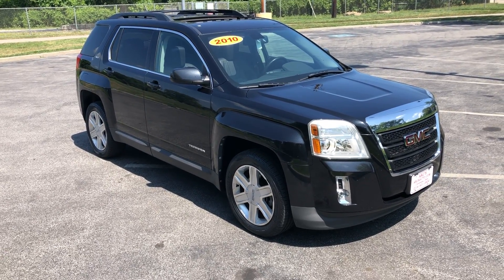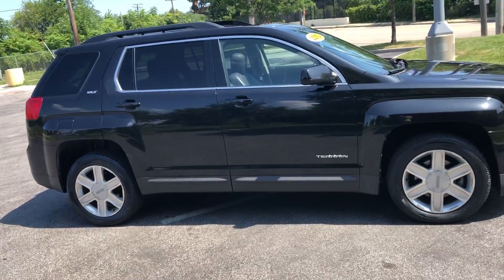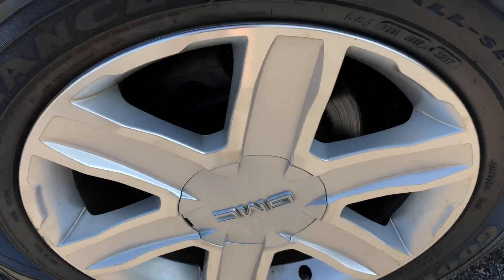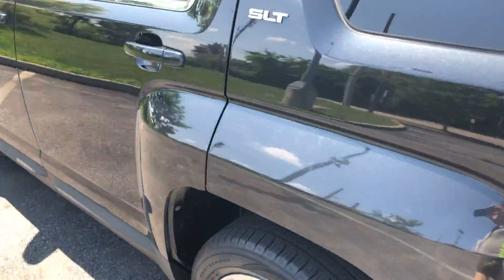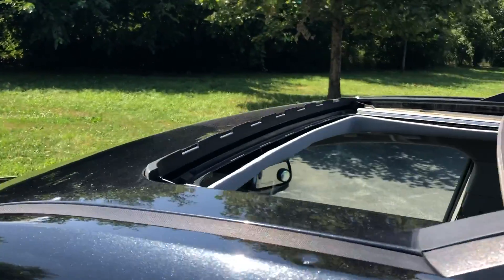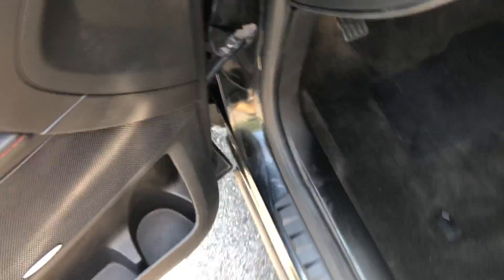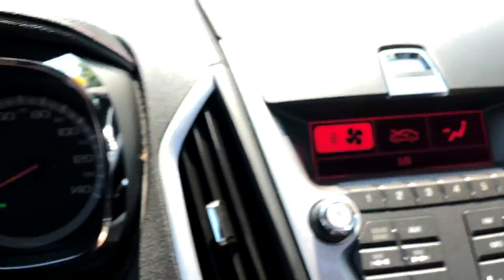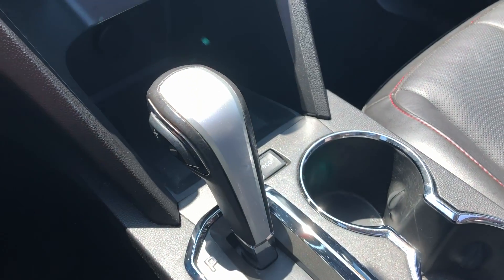2010 GMC Terrain